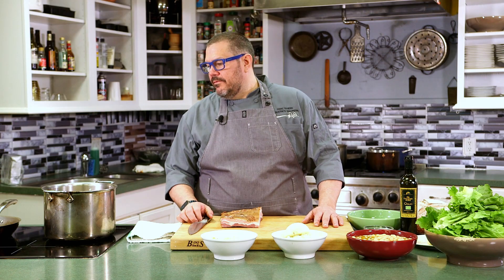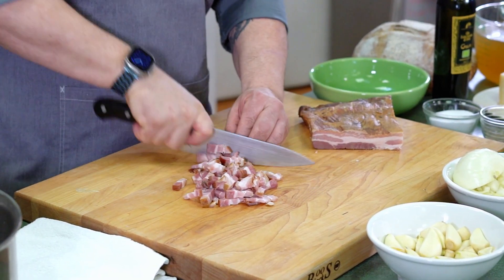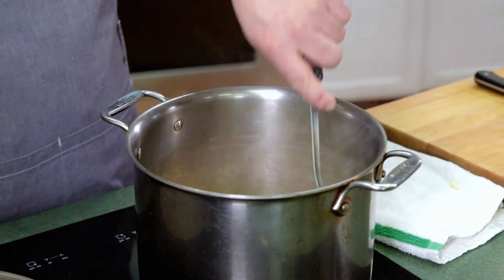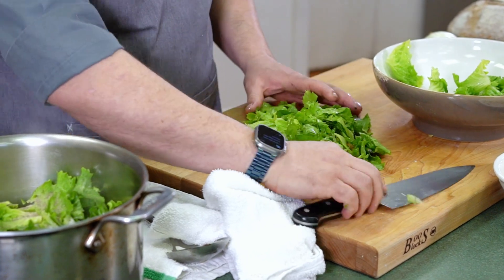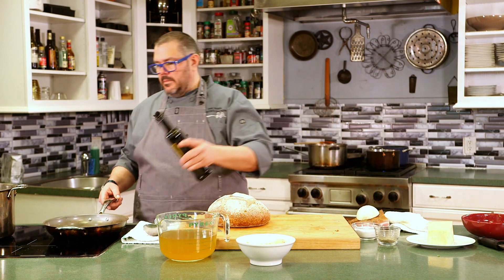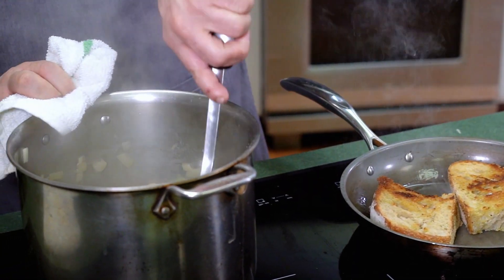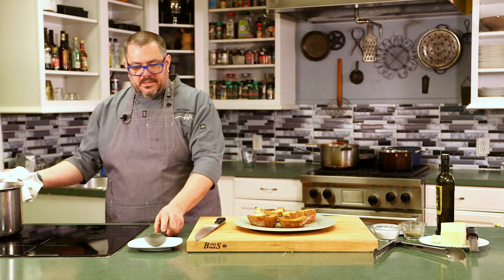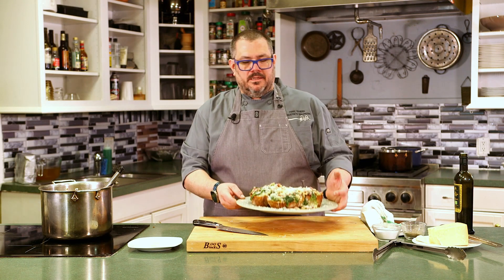Savoring Heritage: Chef Marc's Grandma's Escarole and Beans with Bacon Recipe Revival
Indulge in a flavorful tribute to familial traditions with Chef Marc as he revives his Grandma's Escarole and Beans with Bacon recipe on Augustine's Home Cooking. Explore the rich tapestry of flavors as Chef Marc expertly combines tender escarole, hearty beans, and savory bacon in a dish that embodies comfort and nostalgia. Join us in the kitchen as we unravel the secrets of this soul-warming recipe, infusing each bite with a perfect balance of smokiness, richness, and heartiness. Let the essence of tradition and love simmer in every mouthful as we celebrate the legacy of home-cooked meals reimagined for the modern palate. Tune in to Augustine's Home Cooking and savor the taste of heritage brought to life through the culinary artistry of Chef Marc.